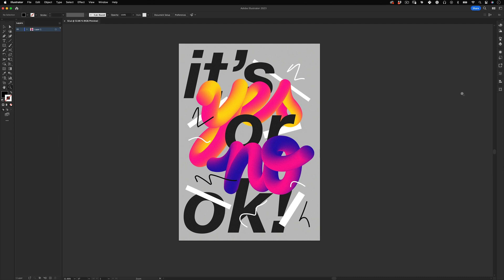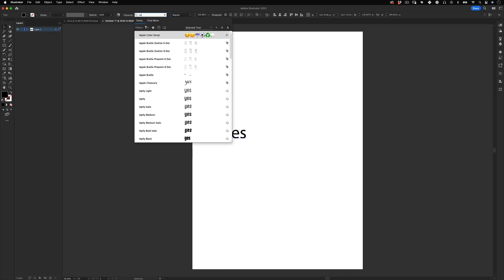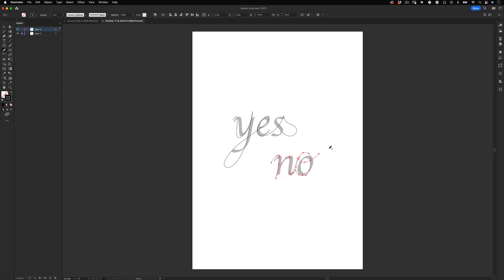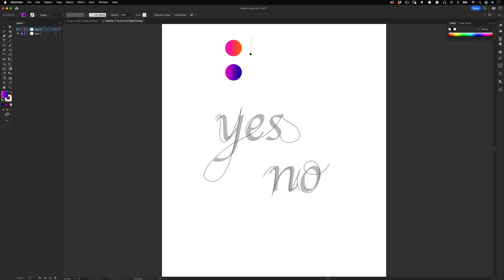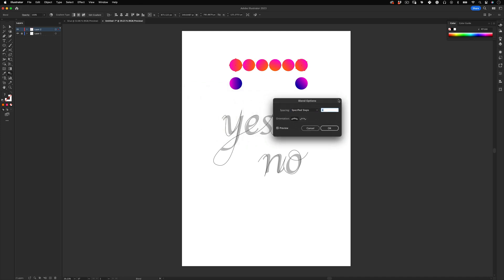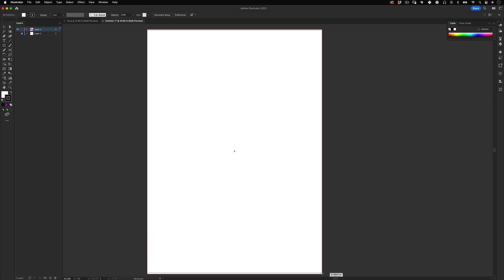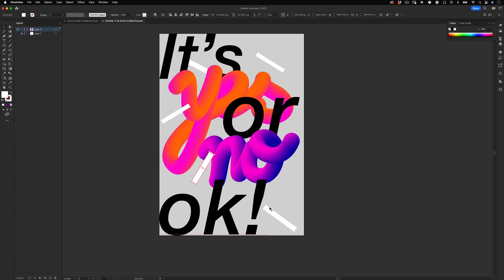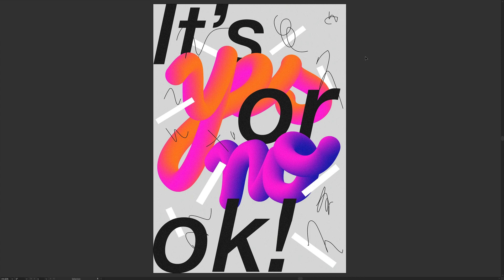Poster Design Tutorial 030 | Adobe Illustrator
New tutorial! :)

Love using the blend tool! One of my favourites!

Support me and this project with only 1$ a month!

And For any questions or to share your tutorial results, or even to hang out and chat, join me on my discord channel: